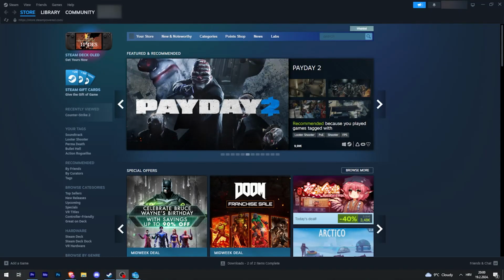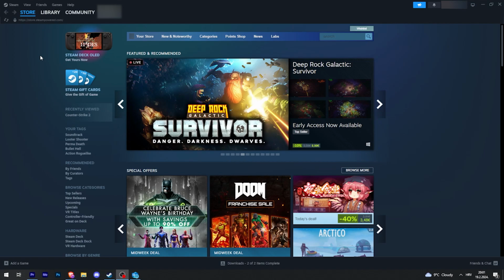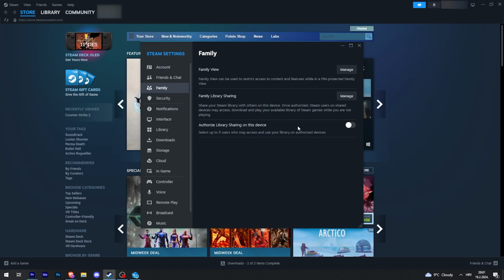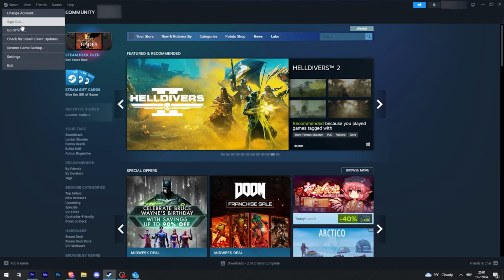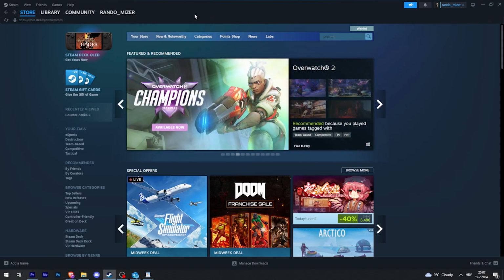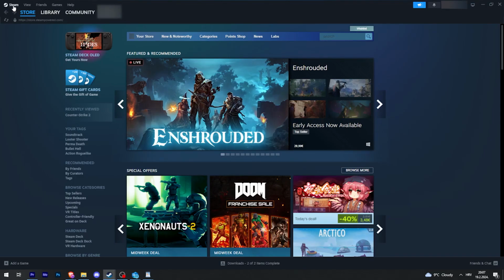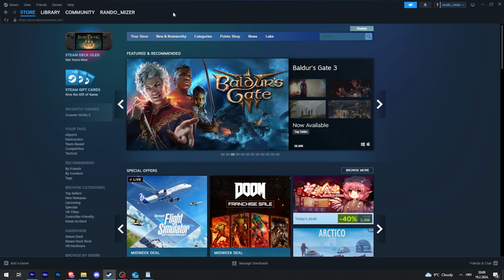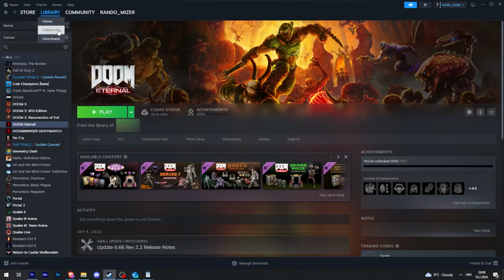How to Share Games on Steam With Family (Quick Tutorial)